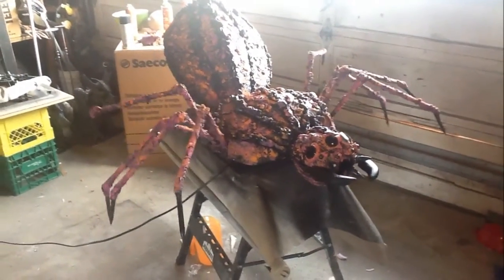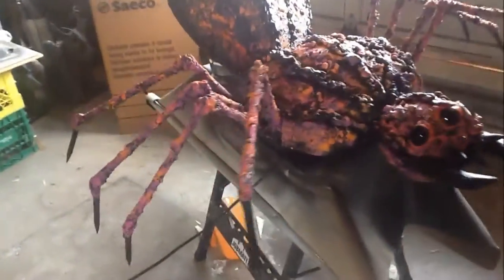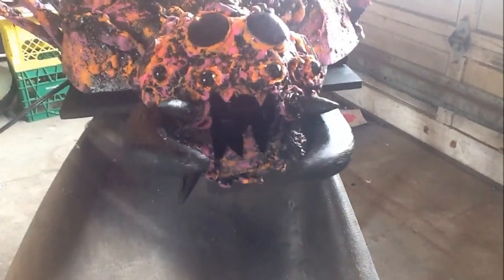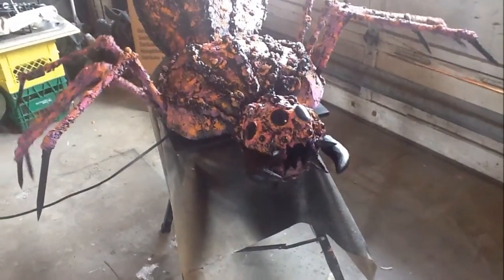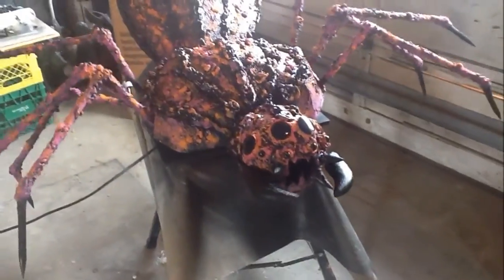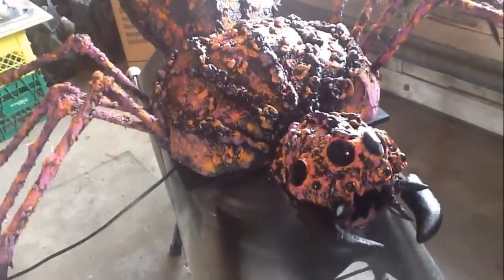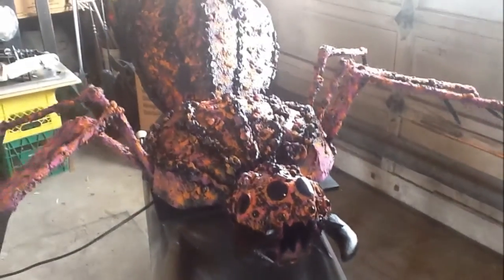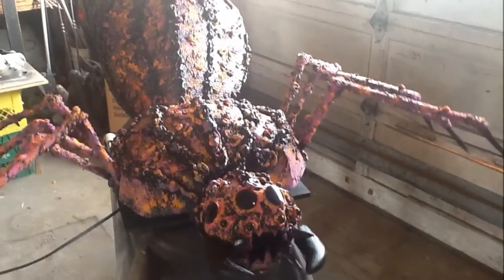Dead Things Vlog Shaitsu Spider Finished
Done and done